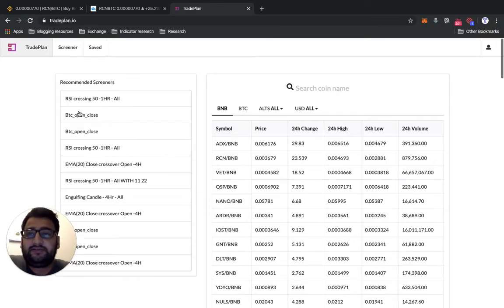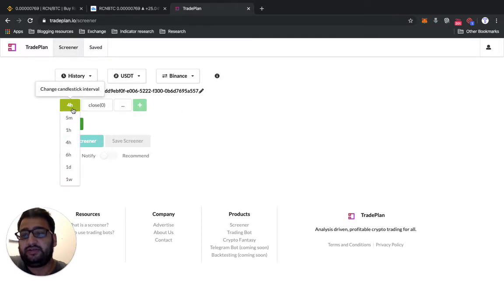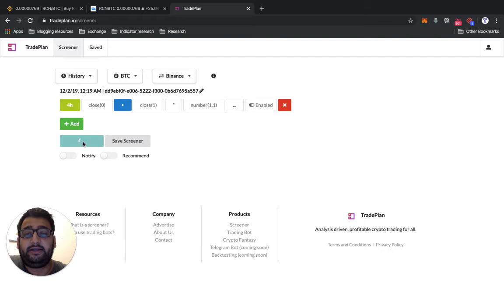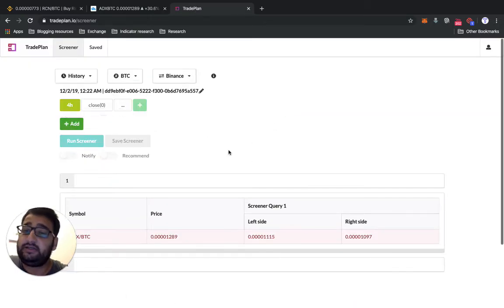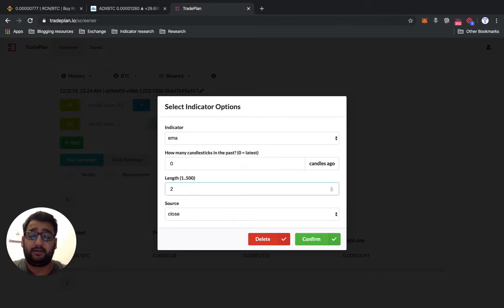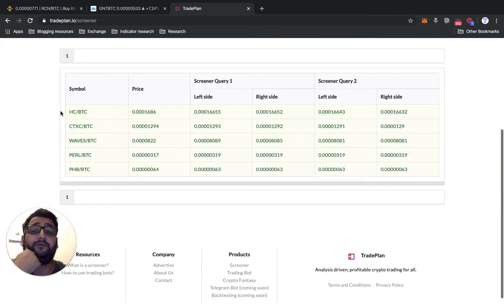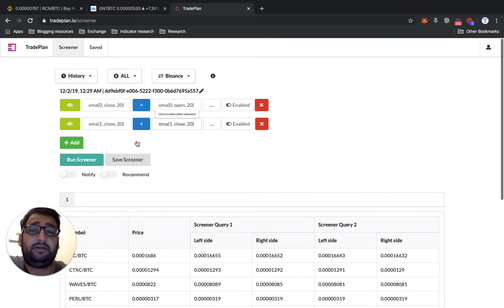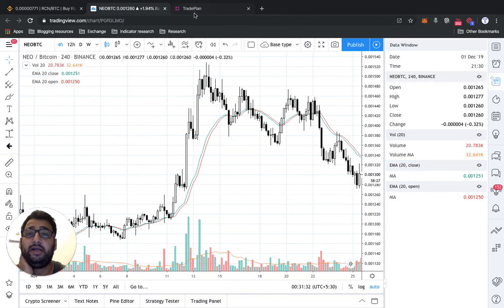Crypto Scanner for Binance Exchange | Tradeplan.io | Find crypto for trading instantly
Explainer Video for how to scan for crypto using the scanner tradeplan.io to find the right crypto.
Sign up on tradeplan.co for the upcoming mobile app @ tradeplan.co.

The video is for education only, please do your own research before investing.